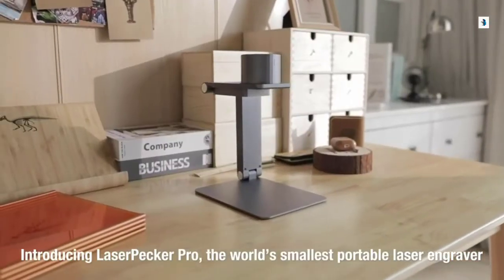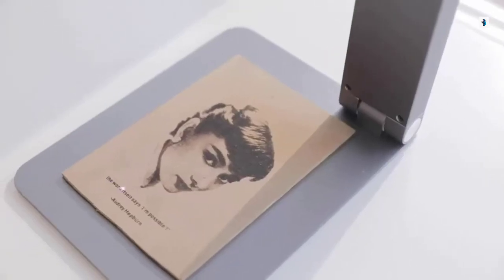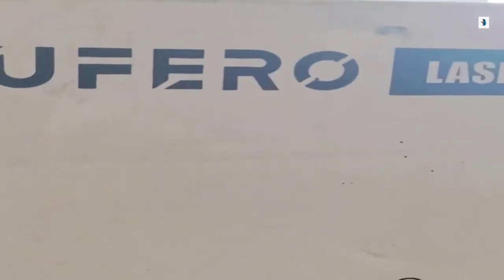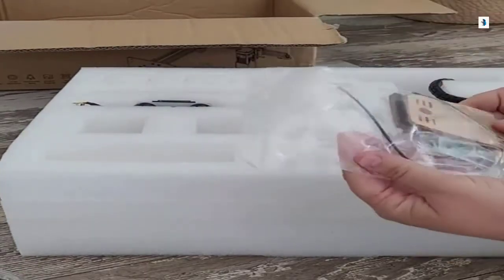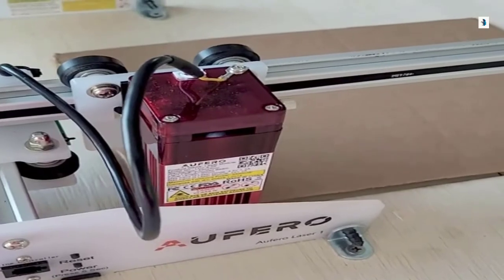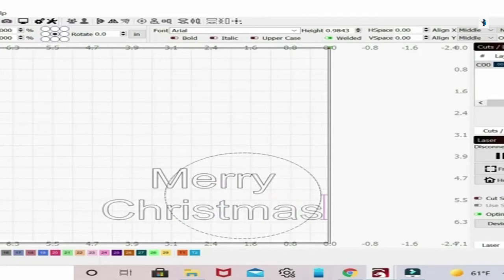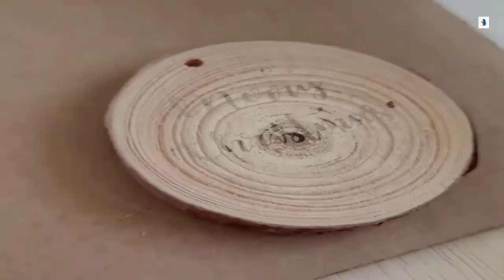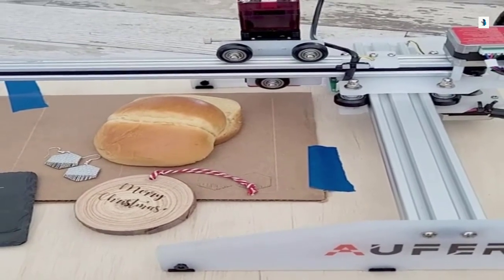Best Laser Engraver of 2022 II Top Laser Cutter machine in 2022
Top Laser Engraver 2022

If you want to engrave a wood product, you should only consider purchasing a laser engraver. The real laser engraver is designed to apply artistic patterns to the work surface.
So what is this tool for, we found out, but another question arises how to choose the most suitable model on the market among a wide range of products in this segment? I have prepared a selection for you after reading which one can make the right choice.
First of our collection is This machine can be equipped with N25410 and B25425 lightweight design CW modules, these two modules have very precise focus of 0.03 × 0.03 and 0.01 × 0.01mm respectively, b25425 is 405nm, it has a better grayscale. N30610 is suitable for logos, badges, simple cutting and other processes. Built-in fast smart drive, the temperature can be timely and intelligently adjust the heat dissipation fan.
Safe and quiet to use. The 12V power supply can be used on the wall, from above, anywhere, and it is protected by the MEMS vibration sensor, which can complete the precise engraving and cutting process. Compact Laser Engraver machine, Laser Pecker Pro Portable Engraver Laser Engraving Etcher Desktop Laser Cutter Printer with Auto-focus stand for DIY Logo Design, Art Craft, Wood Paper Leather Food - Arts, Aufero Portable Laser Engraver, Mini Laser Cutter and Engraver Machine for Wood and Metal, 32-bit Motherboard Laser GRBL (Light Burn), Eye Protection Fixed-Focus, 7.1'' x 7.1'' DIY Engraving, ATOMSTACK A5 Pro Laser Engraver, 40W Laser Engraving Cutting Machine for Wood, 5W-5.5W Output Power, Compressed Spot CNC Carving DIY Laser Master, Eye Protection Fixed-Focus, 180W RECI W8 and 80W RECI W2 Hybrid Metal Laser Cutter Laser Engraver for Metal Sheet Cutting and Non-Metal Engraving with CCD, Rotary Attachment, 180W LYXC Linear Guide Rail High Precision RECI W8 CO2 Laser Cutter Laser Engraver with 1300×900mm Workbench S&A Water Chiller for Non-Metal Engraving.